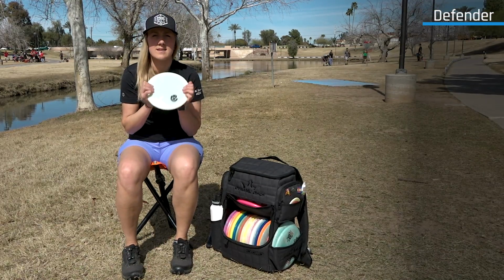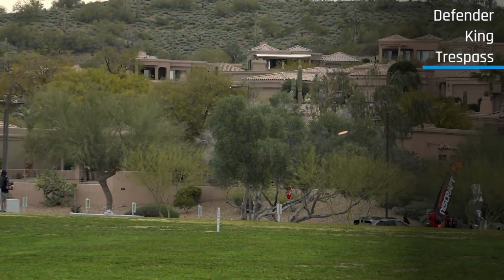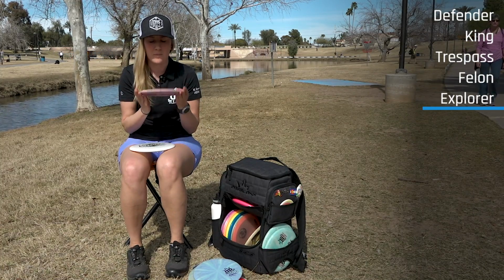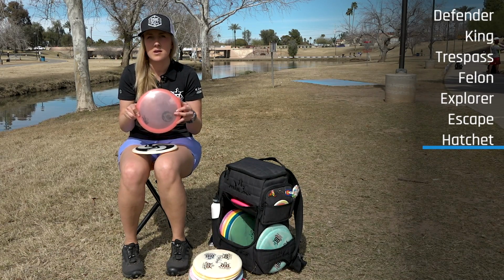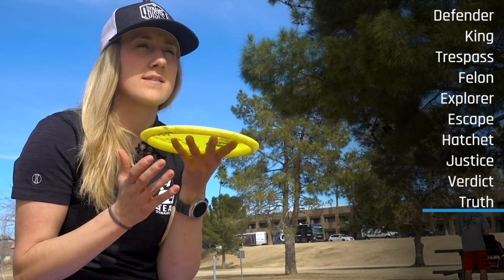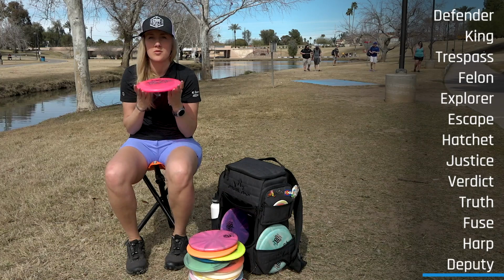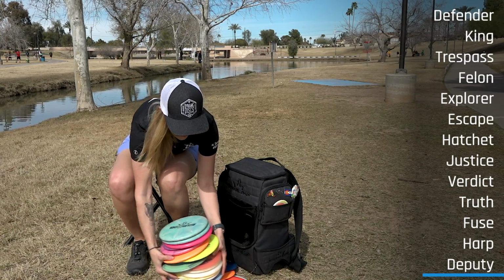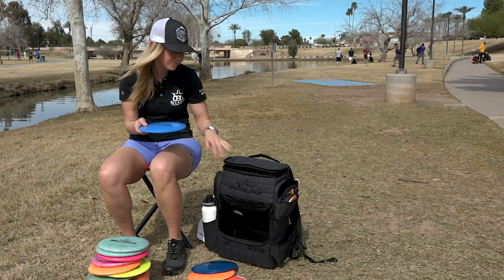2019 Team Dynamic Discs In The Bag | Missy Gannon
Missy Gannon lives in Colorado so she combats the elevation difficulties by bagging more understable discs like the Dynamic Discs Deputy, Westside Discs Hatchet, and King!